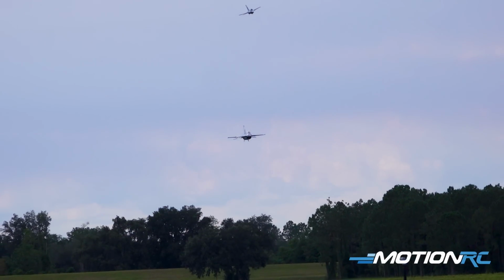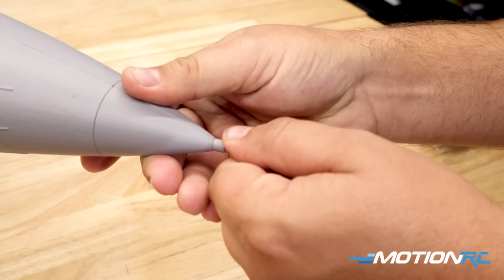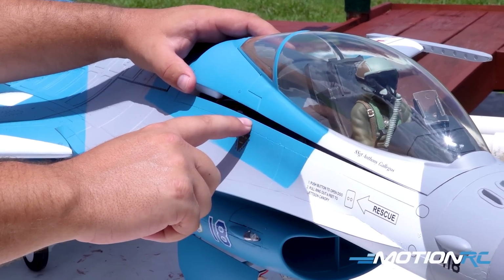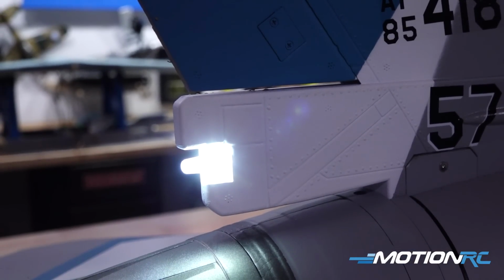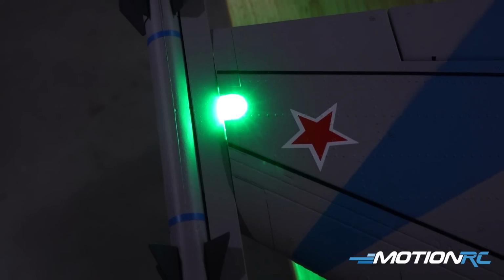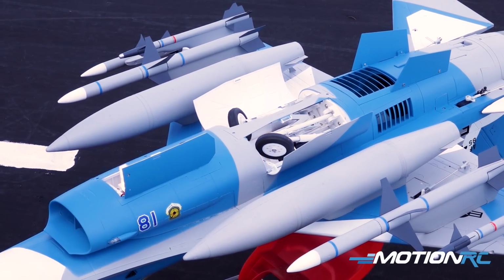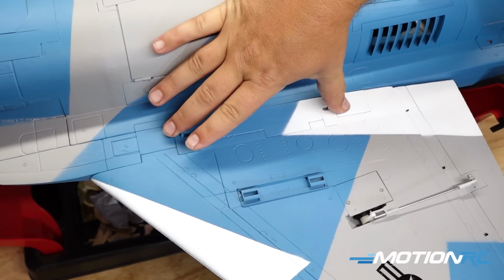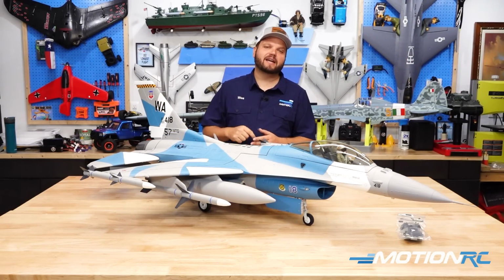Freewing 90mm F-16 V2 In-Depth Overview | Motion RC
The next-generation F-16C 90mm EDF from Freewing combines performance and design upgrades that enhance realism, flight capability, and convenience. Sporting a striking 64th Aggressors Livery, it pays tribute to the esteemed 64th Aggressor Squadron, a key part of the legendary Aggressor program established in 1972 to train pilots using dissimilar air combat tactics by simulating potential adversaries. This updated model features quick-release wings, an easier fuselage assembly, and a slide rail system for armament, making it remarkably user-friendly. Its scale appeal and functionality have also been elevated with fully functional, servo-driven air brakes, updated scale details, extra molded-in rivets, painted landing gear, and other intricate components. Designed to impress, the Freewing F-16C 90mm EDF sets a new standard for excellence.